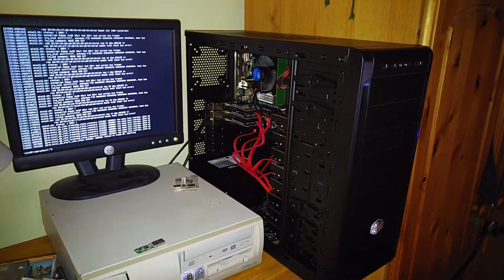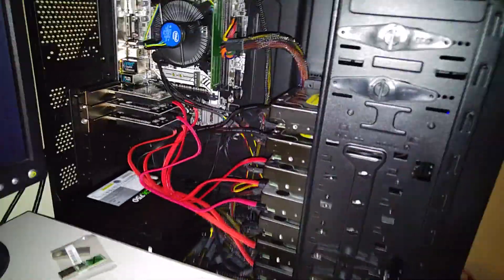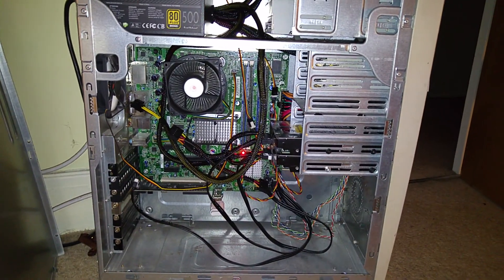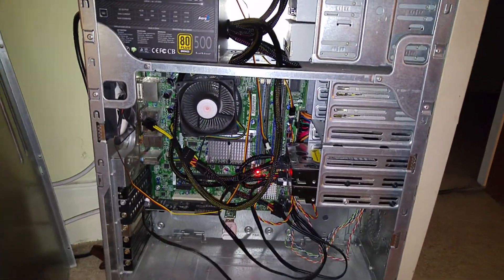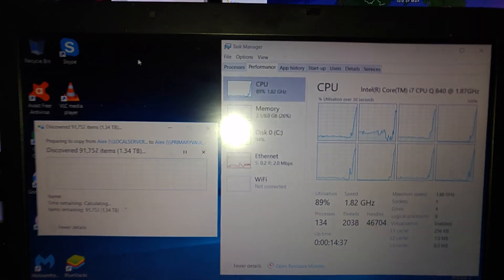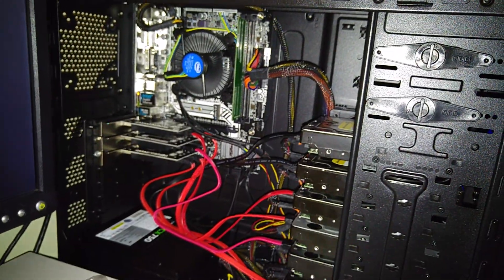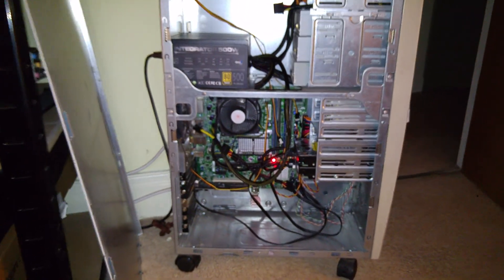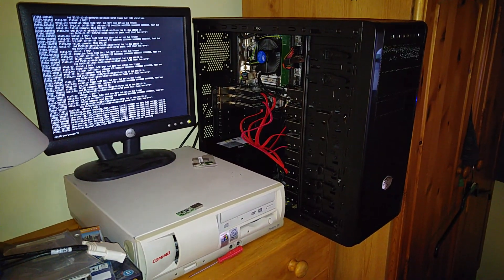16TB Personal File Server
Discord Server

Part List

Hard Drives

Raid Card